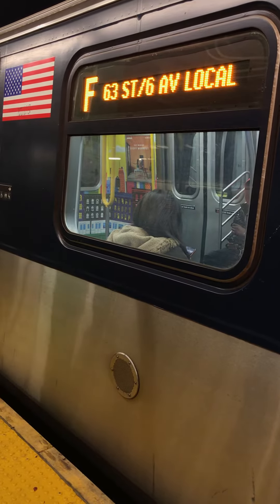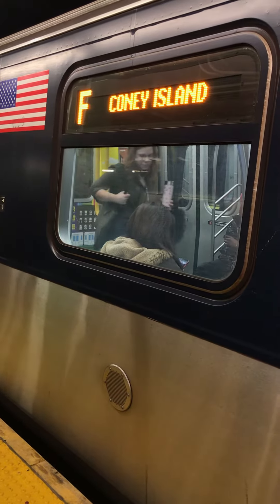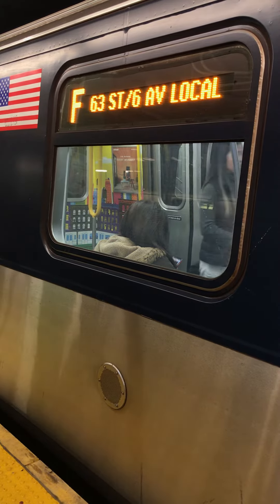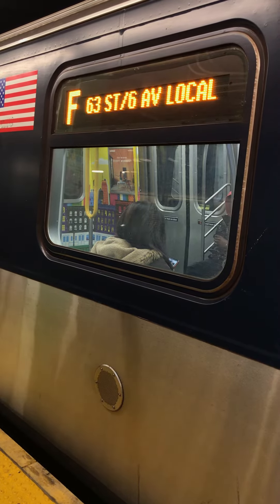Manhattan bound Cuomo R160B Diamond F at Forest Hills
Jeez...3 times this set has done the PM diamond F run.